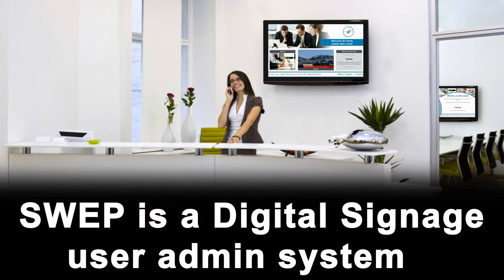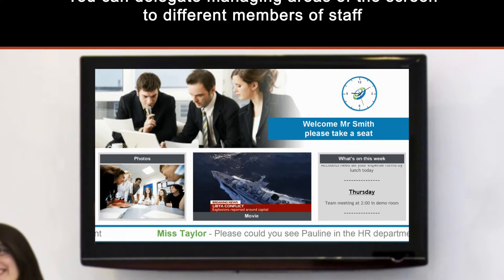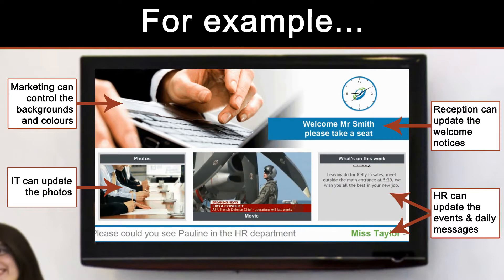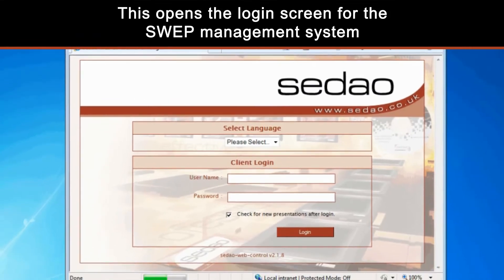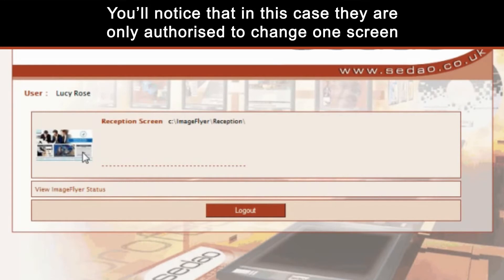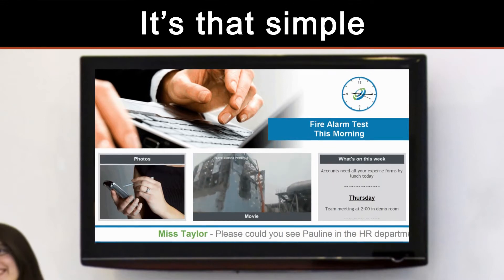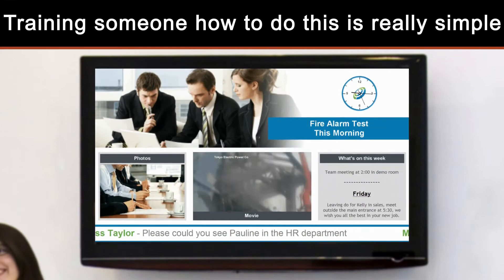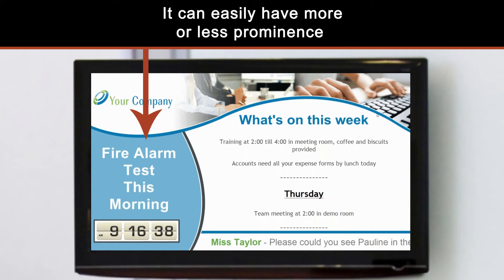Sedao SWEP a Digital Signage User Admin System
Installation of Sedao's SWEP software upgrades an industrial PC into an easy-to-administer digital signage intranet site.

Once installed, you can allocate a zone of your screen to a user who can then be limited to only change that zone. The user cannot affect anyone else's messages and can be quickly trained to update their own messages, typically in under a minute.

Power User SWEP features:
In addition to simplifying the overall user experience of owning a signage system, the addition of SWEPs web server and database technology to a PC also allows added power user digital signage functions including.

Emergency Notifications
Instant Messaging
Advanced Presentation Scheduling
Scheduling of System Commands
Direct Link to VNC Remote Desktop